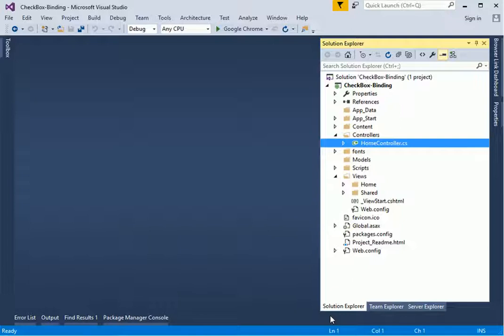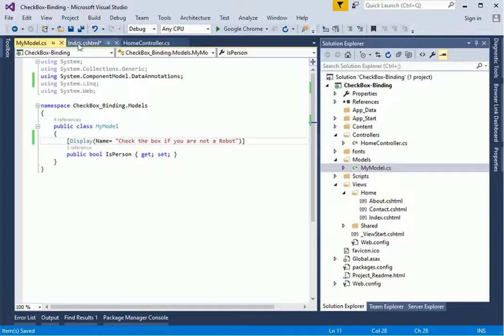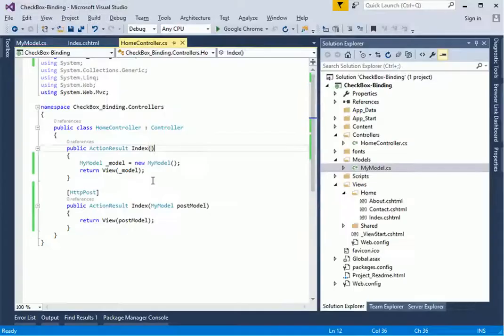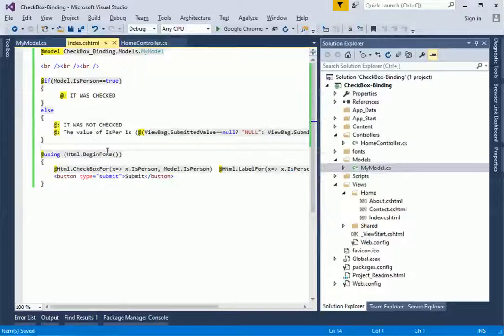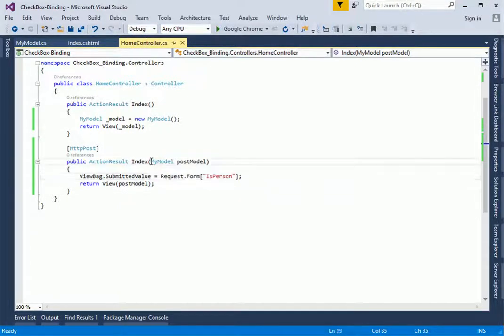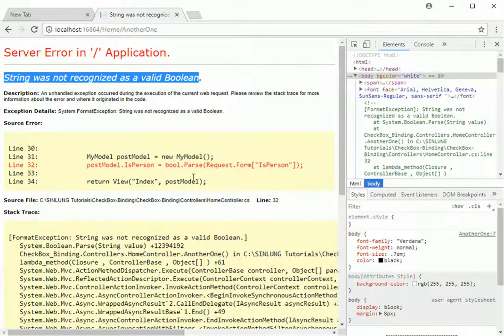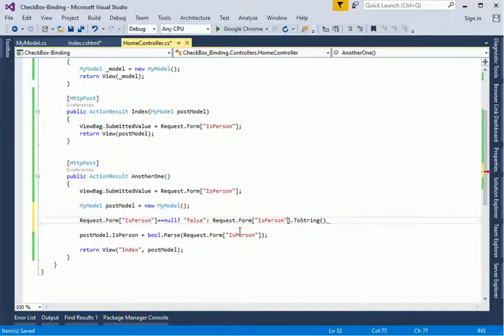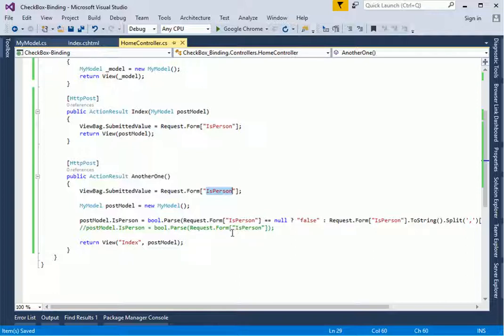How to Bind Checkbox in MVC C#: 3 Key Points: Tutorial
In this tutorial we learn 3 very important points on binding checkbox to MVC model, the concept and what to be aware of when submitting data.